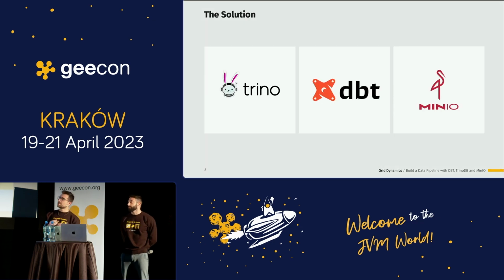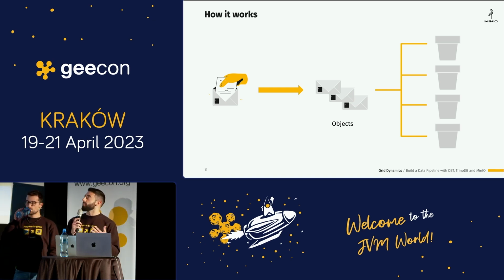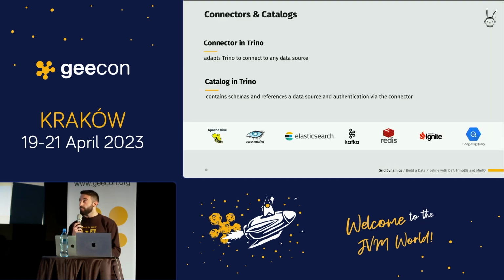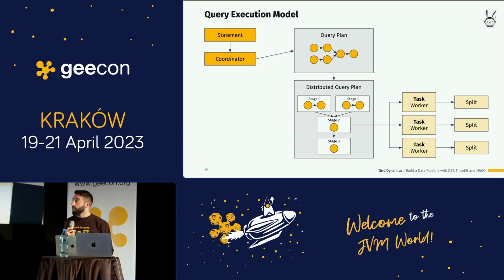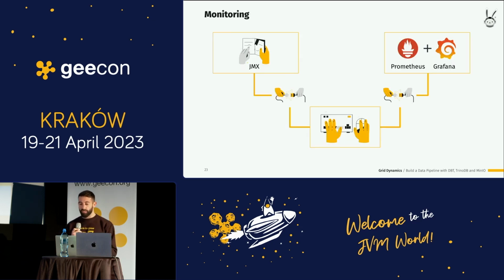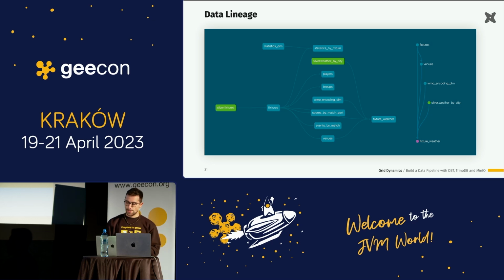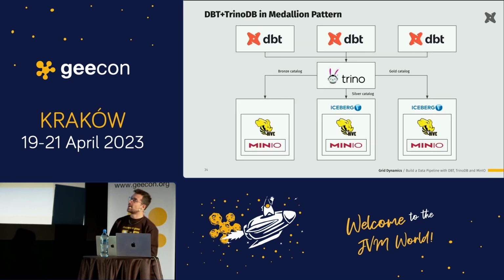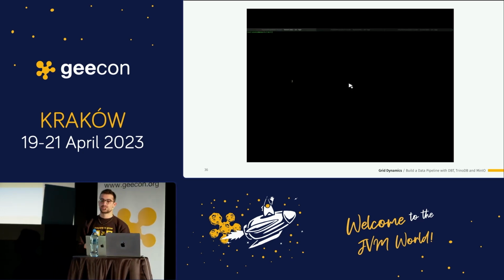GeeCON 2023: Leuci, Calabrese - Cloud Agnostic Data Platform with DBT, Trino, Iceberg and MinIO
In Data Analytics, while the number of open-source solutions is continuously increasing, also cloud-native solutions follow the same patterns. Although the Dockerized and Kubernetes-based solutions are pretty stable in terms of price and keep fitting cloud and on-premise solutions, sometimes the cloud-native might be expensive and overfit the use case. Our goal is to give a hands-on and ready-to-use data pipeline based on TrinoDB, DBT, and MinIO that with the power of Apache Iceberg, will provide a scalable, lightweight, and cloud agnostic for your Data Analytical Platform